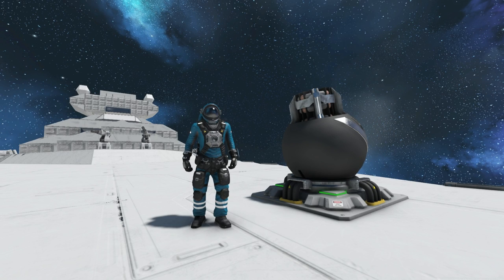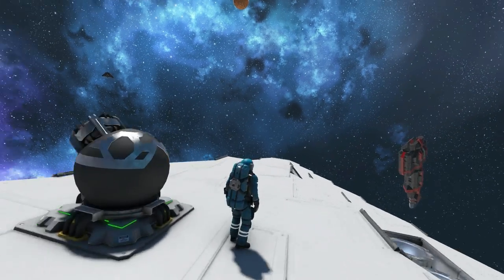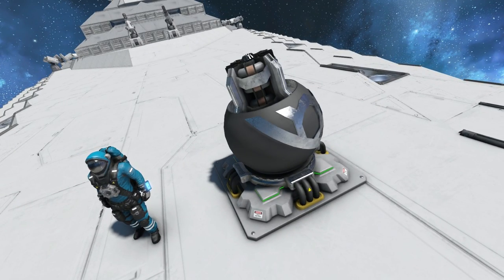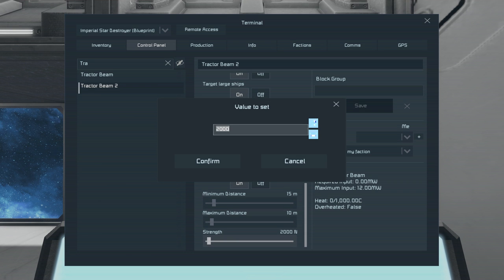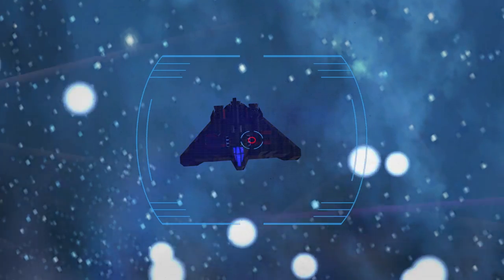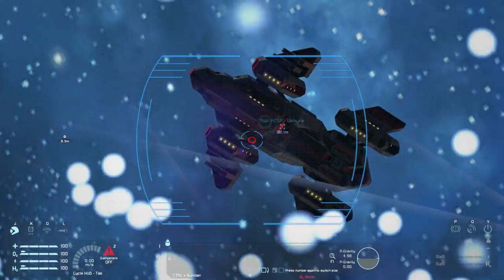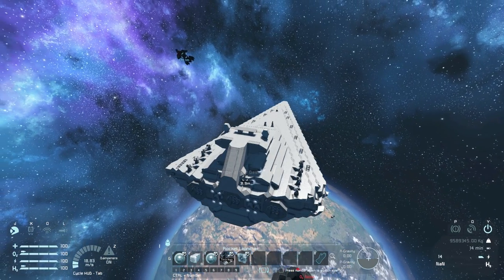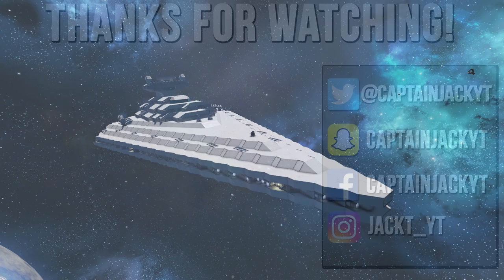Space Engineers - Tractor Beams [Mod]